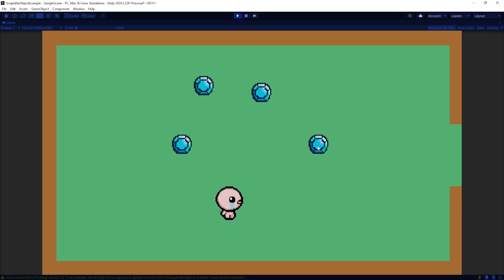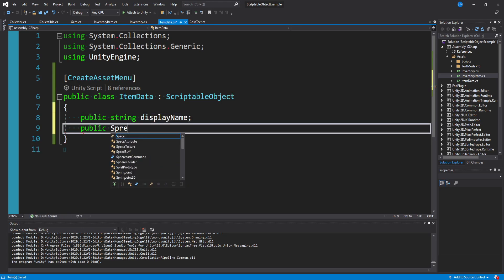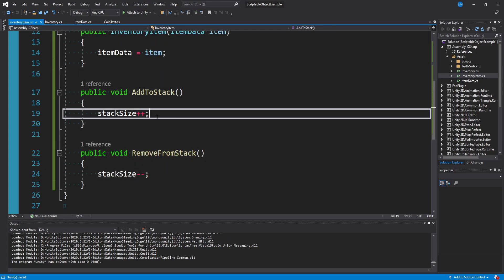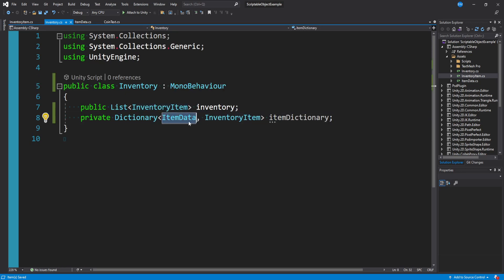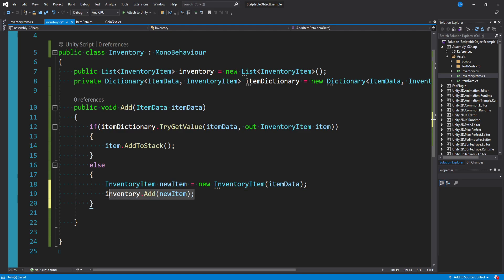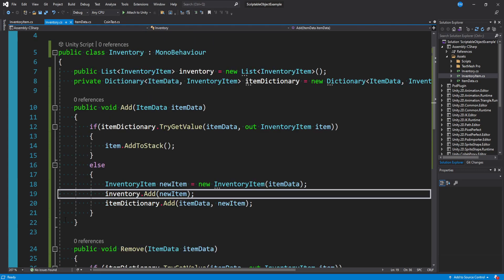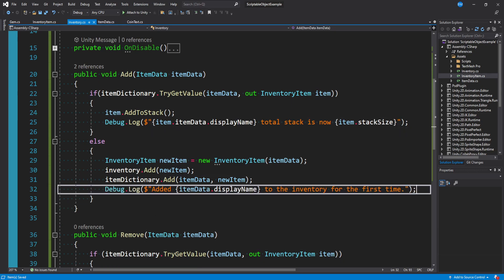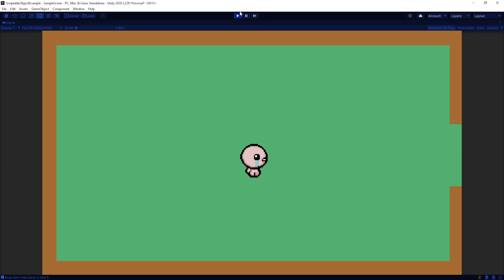Flexible INVENTORY SYSTEM in Unity with Events and Scriptable Objects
Using Interfaces/Scriptable Objects/Events we can setup a pretty flexible Inventory System in a clean way that will provide a lot of utility and longevity to your projects.

Every game needs to store some sort of items, and in this Unity Tutorial you'll leave with something you'll use quite a bit I imagine.

I only go into some basic fields, the fun part for you will be adapting it to fit the needs of your game.

COMMENT if you're having trouble or have a better way of doing inventories!